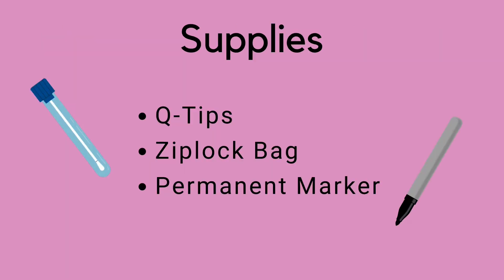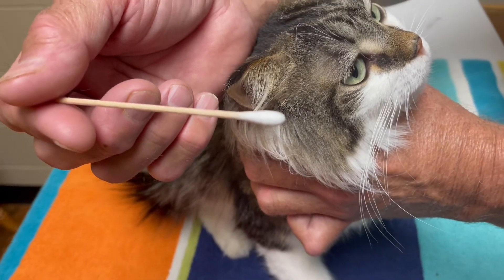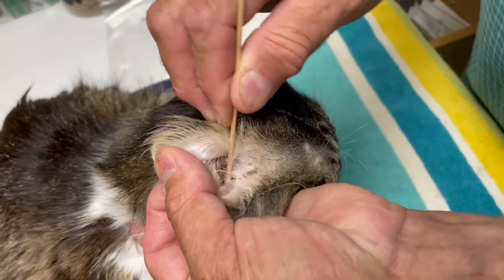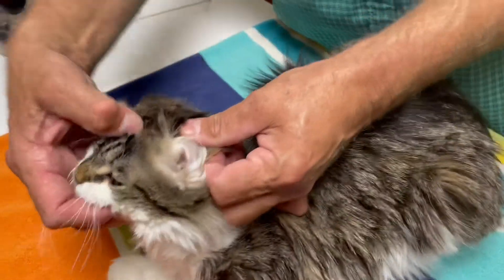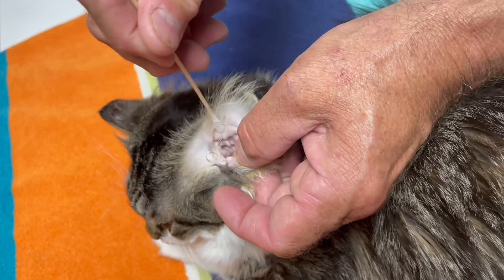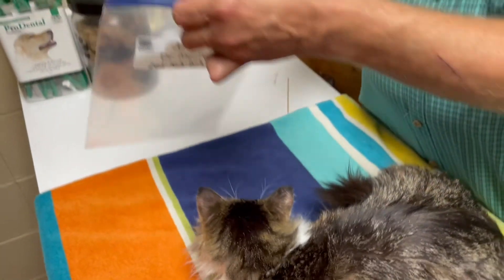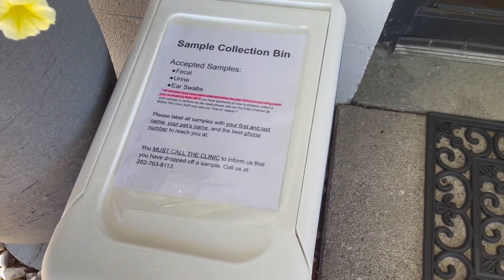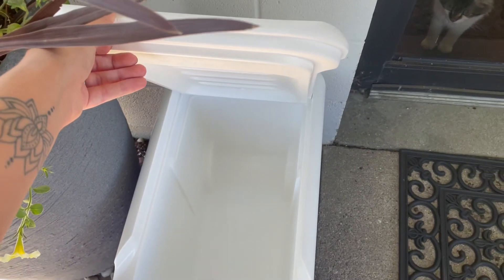How To Collect A Sample: Ear Swab - Cat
In this video we will demonstrate how to safely take a swab of your cat's ear. Ear swabs are used to perform an ear cytology. Please let us know if you have any questions.